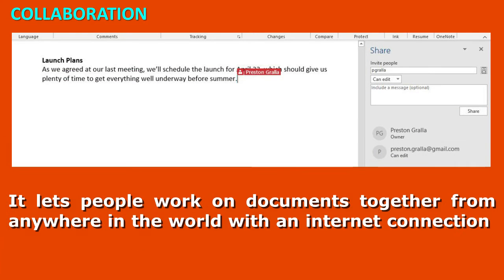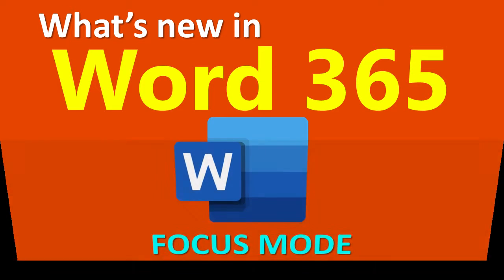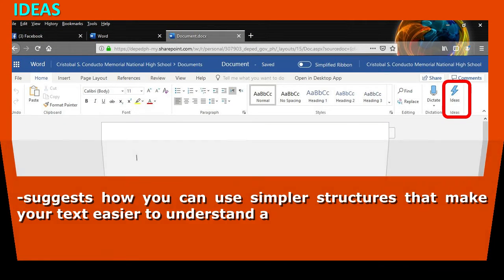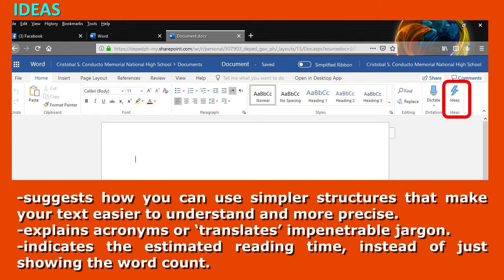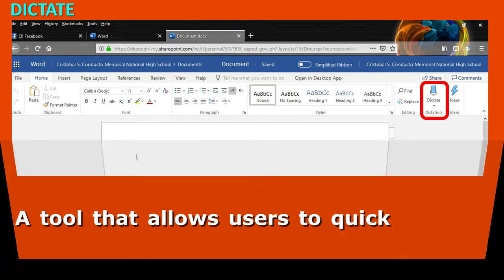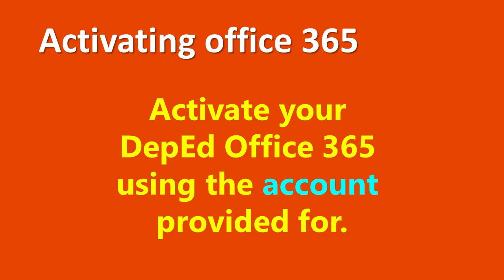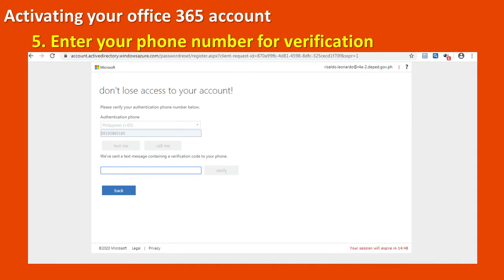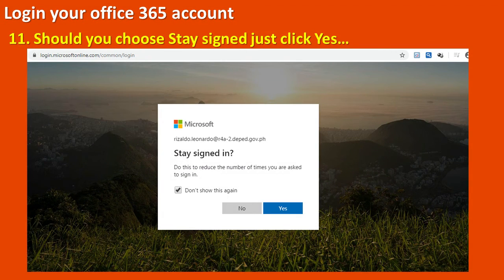Introduction and Activating Microsoft Office 365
Microsoft Word
Microsoft Excel
Microsoft Powerpoint
Microsoft Sharepoint
Microsoft Onenote
Microsoft Onedrive
Microsoft Teams
Microsoft Sway
Microsoft Lync
Microsoft Forms
Microsoft Outlook